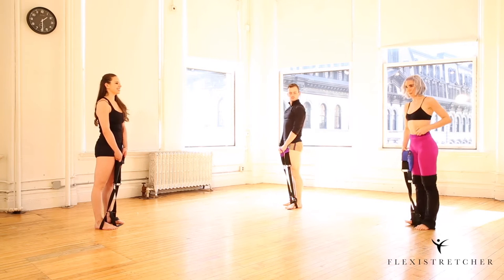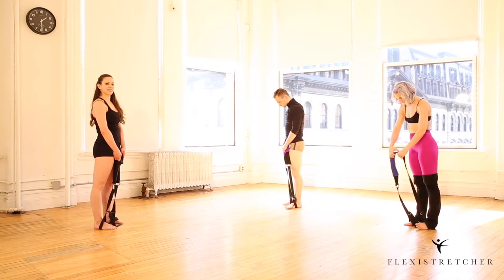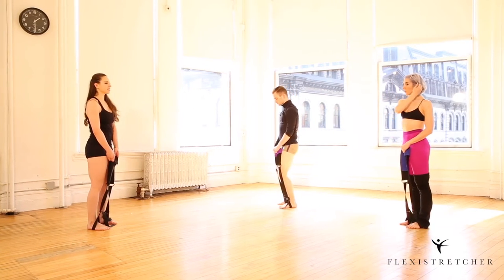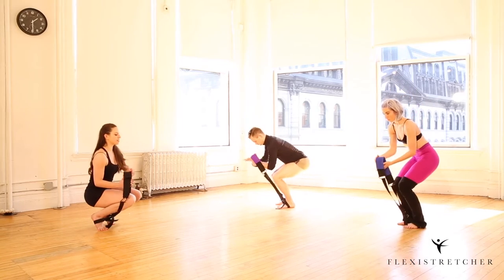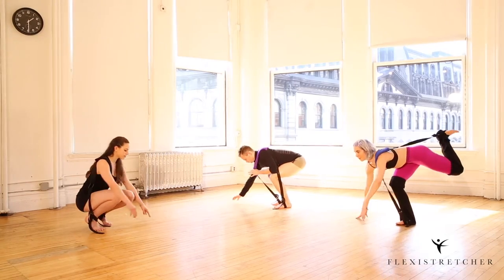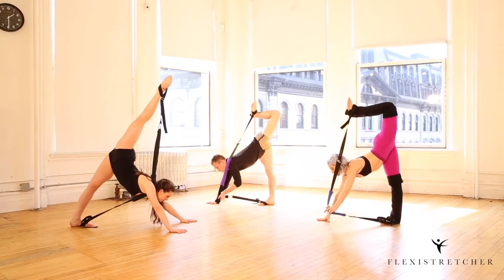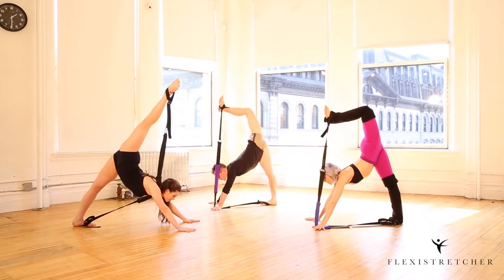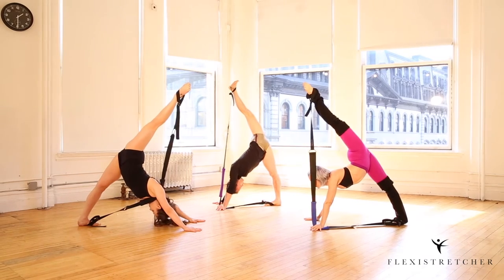Fleixstretcher Over Splits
Practice your over-splits with the Flexistretcher!